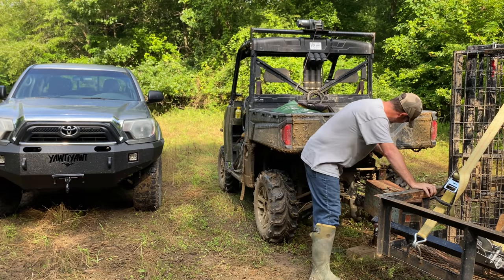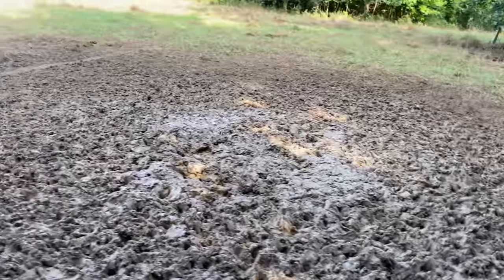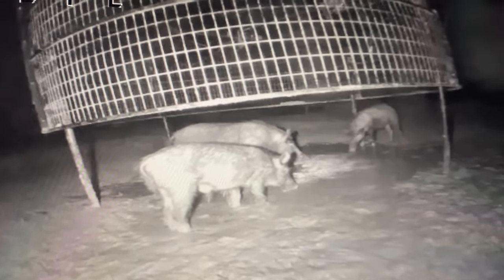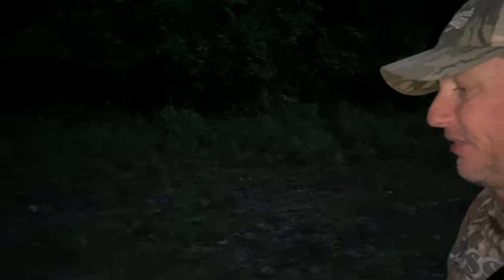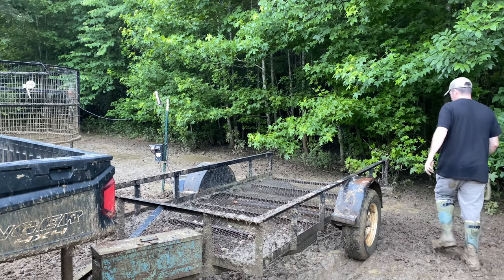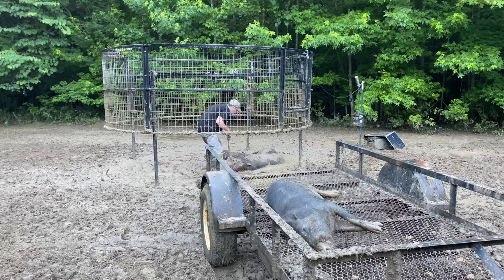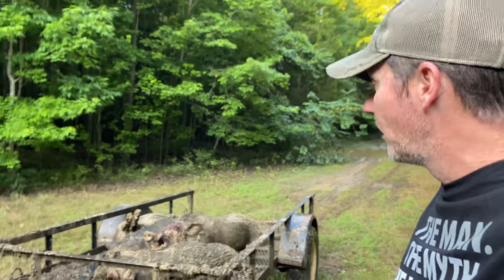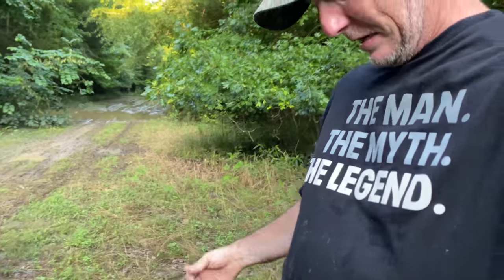THE MEAN BOAR HOG HAD TO GO.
If you are interested in helping with the knockin heads feedin families. Hit the link below and thank y’all.